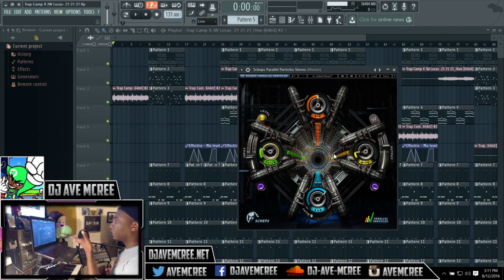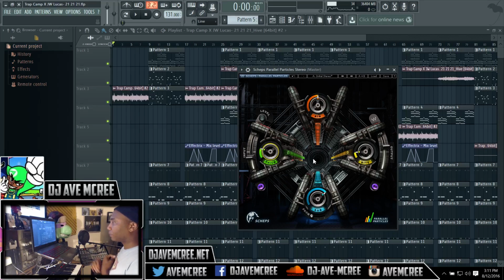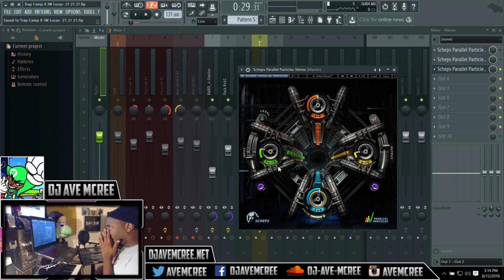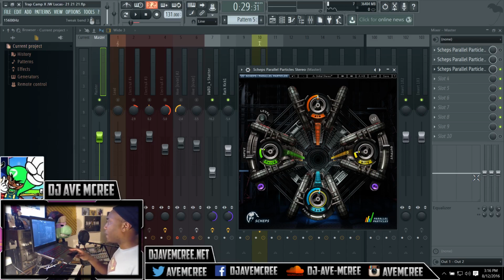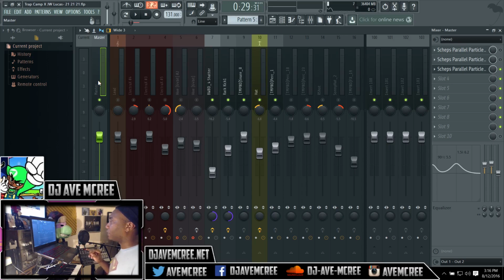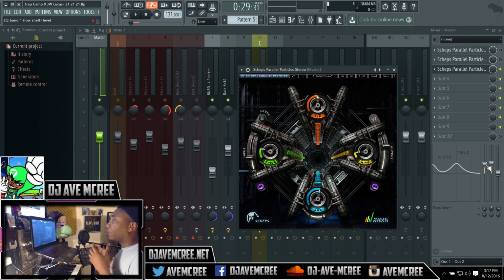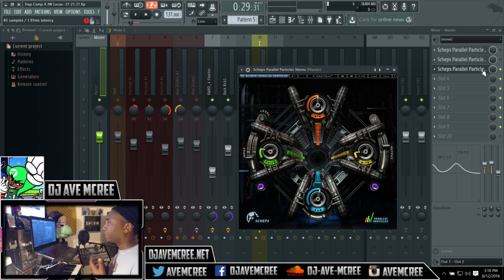Review: Waves Audio Parallel Particles VST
$59